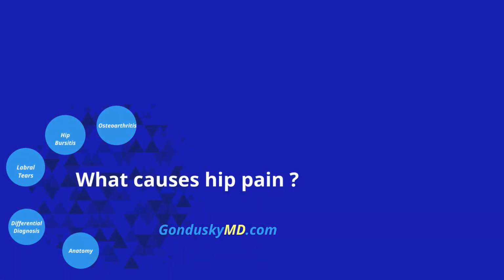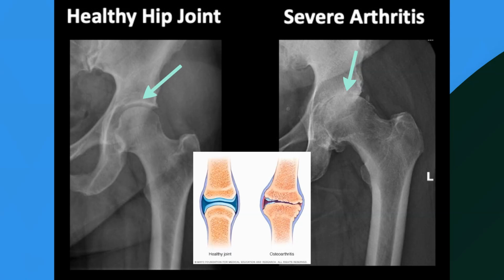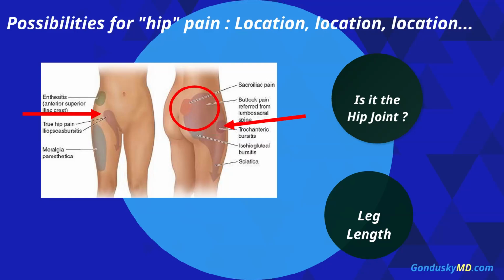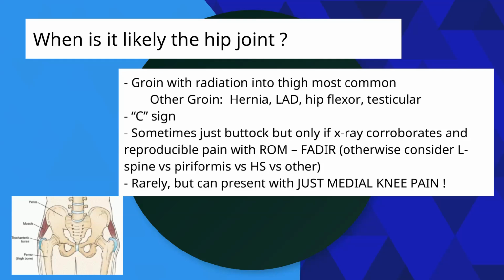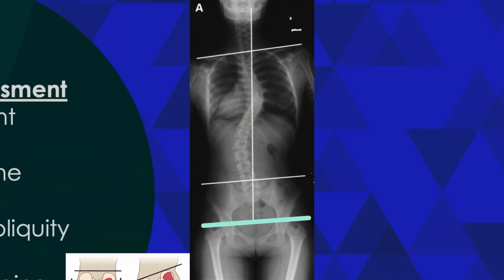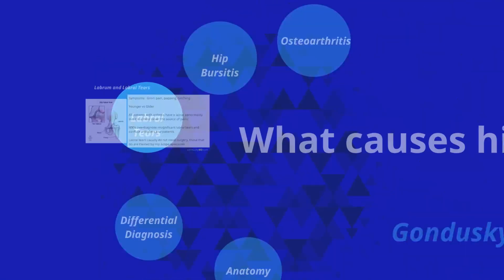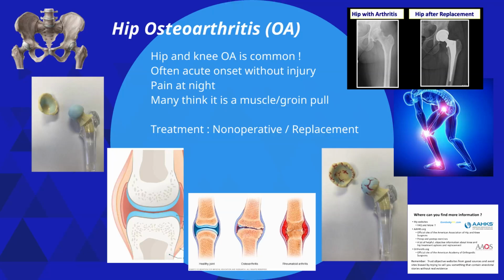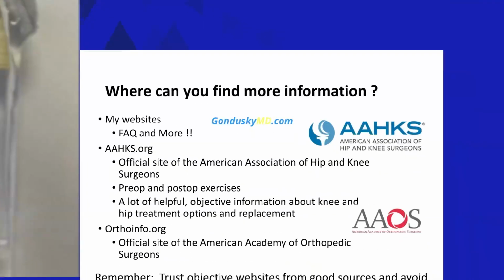What causes hip pain? Learn about hip bursitis, hip labral tears, and hip arthritis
Hip pain can be causes by bursitis, larbral tears, arthritis and many more diagnoses.  Many patient who think their hip is the problem learn it is not the actual hip joint at all!  Back issues are common sources of pain around the hip that can be confused with a hip joint etiology.  Learn about hip bursitis, hip labral tears, and hip arthritis.